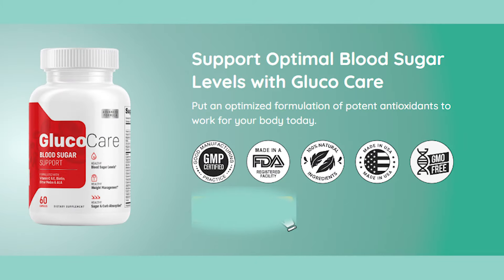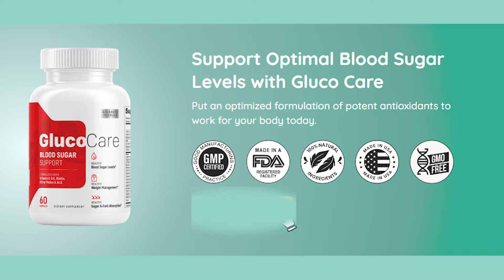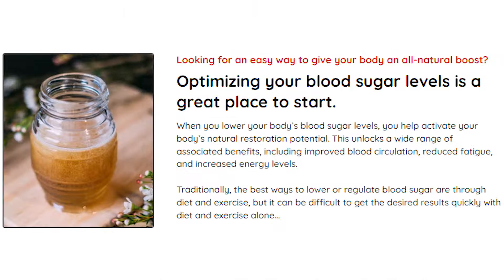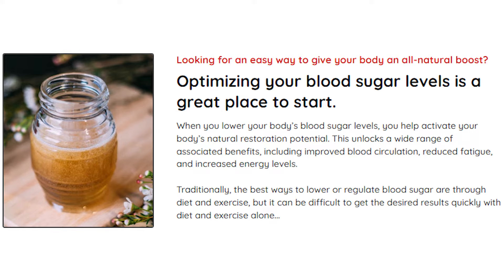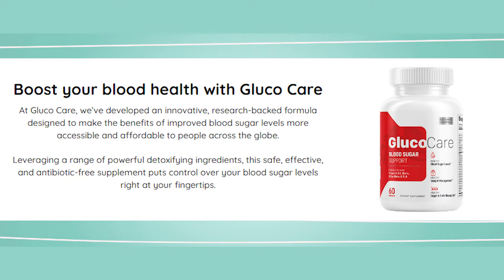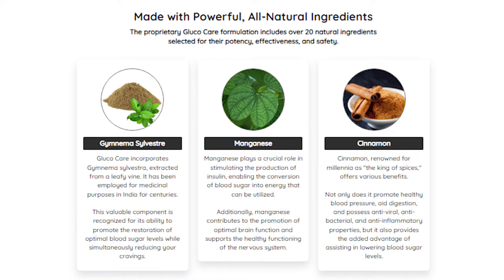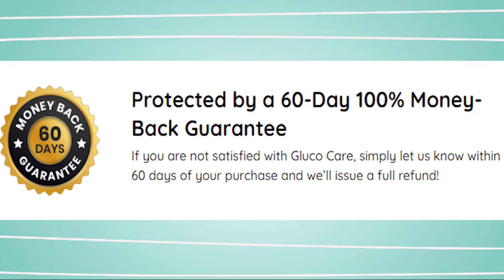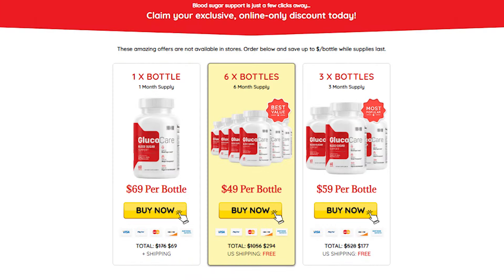GLUCOCARE REVIEW ((⚠️WATCH BEFORE BUY!⚠️)) Glucocare Blood Sugar Support - Glucocare Supplement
In this assessment of Glucocare, I will cover important information and cautions related to this well-known supplement that you should keep in mind prior to making a purchase. Therefore, if you have any questions about Glucocare, stick with me until the conclusion of this article!

✅Are you in search of a natural and effective way to control blood sugar levels and fight insulin resistance? Introducing Glucocare, a capsule supplement specifically designed to promote balanced sugar levels in the body and improve insulin sensitivity. In this article, you will discover how Glucocare may be the solution you need to keep your health up.

✅Glucocare is a capsule supplement formulated with natural ingredients carefully selected by health experts. Its unique formula works synergistically to control blood sugar levels, allowing better glucose management and reducing the risk of diabetes-related complications. In addition, this supplement helps fight insulin resistance, a crucial factor in maintaining metabolic health.

✅One of the main advantages of Glucocare is its holistic approach to blood sugar control. Its natural ingredients help regulate insulin production, increasing the cells' sensitivity to this vital substance. With regular use of Glucocare, you can experience a significant improvement in your energy levels, concentration, and overall well-being.

✅Unlike other products available on the market, Glucocare is formulated with 100% natural and safe ingredients with no unwanted side effects. This quality makes it a reliable option for people seeking a healthier approach to controlling blood sugar levels. In addition, the capsules are easy to incorporate into your daily routine.

✅ What are the side effects of Glucocare? As Glucocare is made from natural ingredients, there are no reported side effects associated with its use.

✅ Is Glucocare delivered worldwide? Glucocare is available only in Unites States.

GLUCOCARE REVIEW ((⚠️WATCH BEFORE BUY!⚠️)) Glucocare Blood Sugar Support - Glucocare Supplement GLUCOCARE REVIEW ((⚠️WATCH BEFORE BUY!⚠️)) Glucocare Blood Sugar Support - Glucocare Supplement